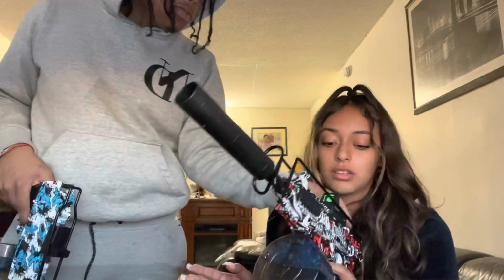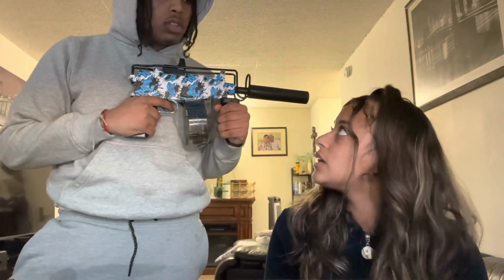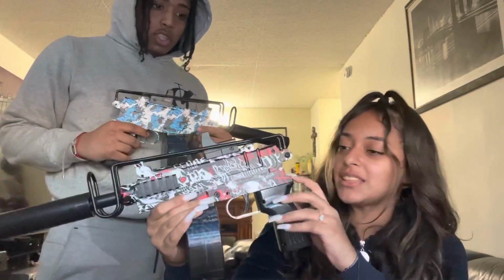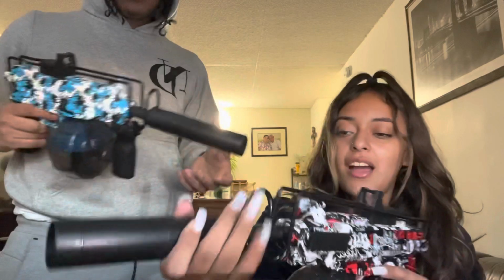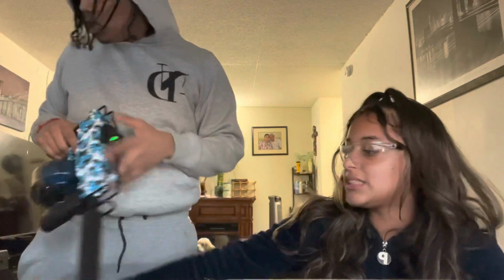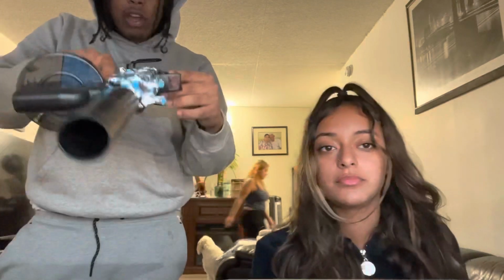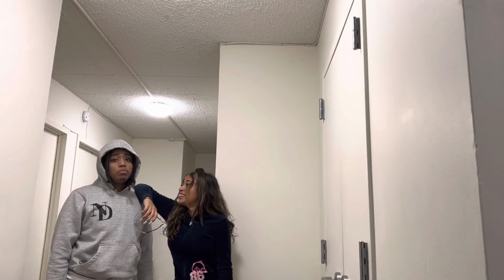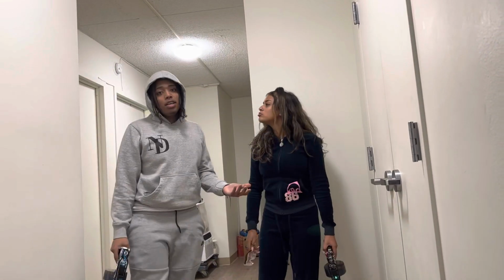Me and bae played with the Ferventoys Toy Guns **Gone Horribly Wrong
Toy guns use only , used with caution